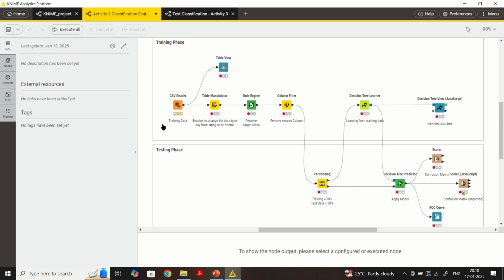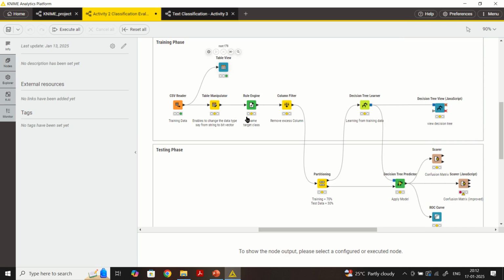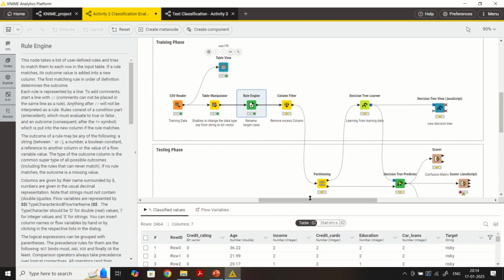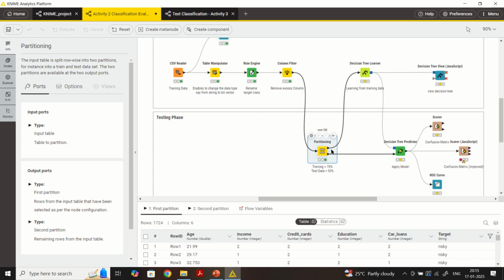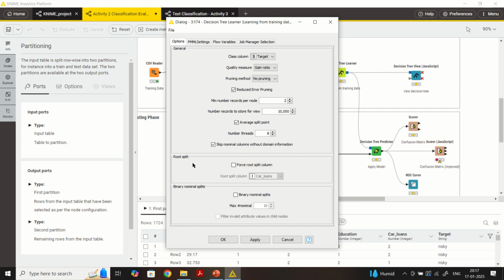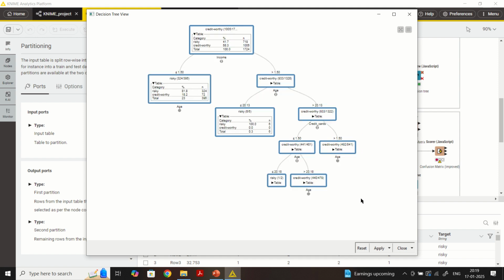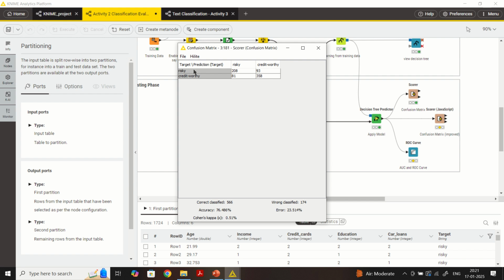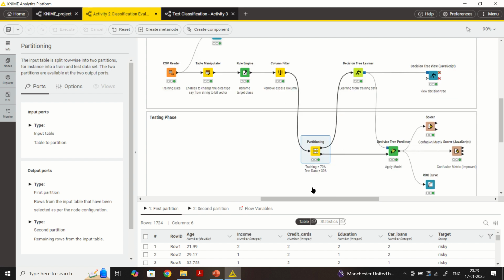Decision Tree Classifier Evaluation (KNIME)